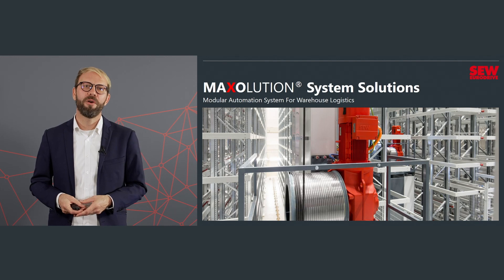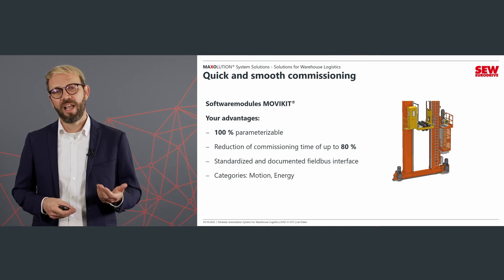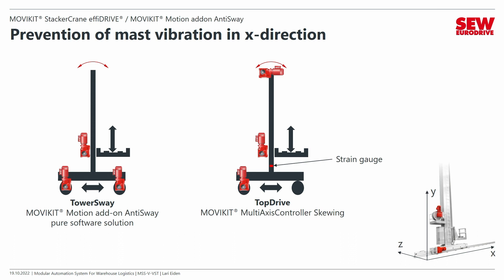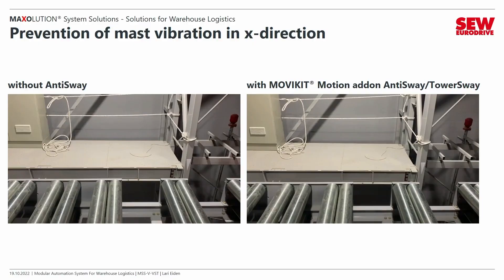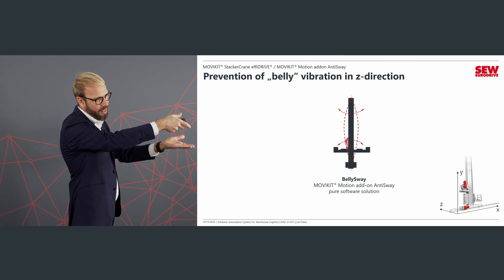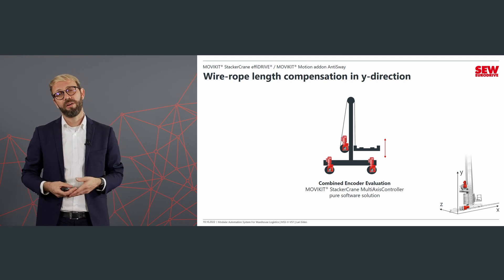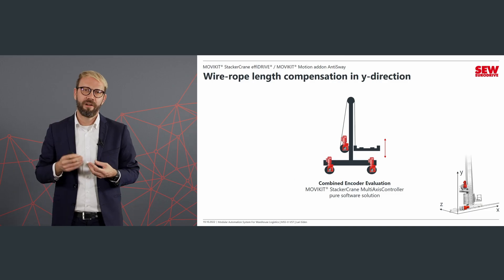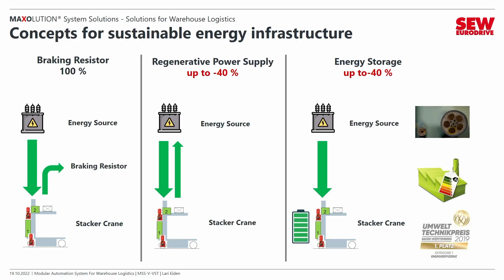Warehouse Logistics | SEW-EURODRIVE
In this video, Lari Eiden (Sales at SEW-EURODRIVE) talks about the modular automation system for warehouse logistics. What are the requirements for a modern high-bay warehouse? What solutions do you need for this? This and more, you will learn in this video. This presentation was held as part of the DriveSessions at the LogiMAT 2022 trade fair and was later recorded for you.